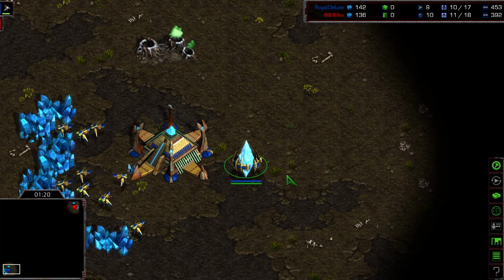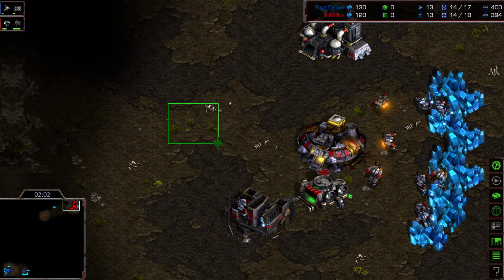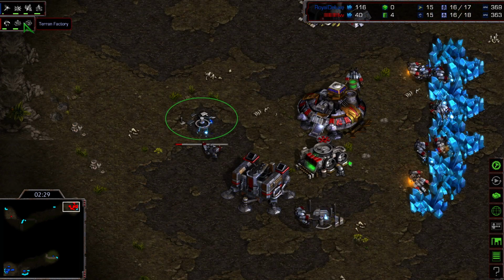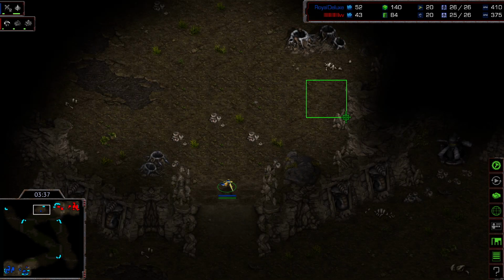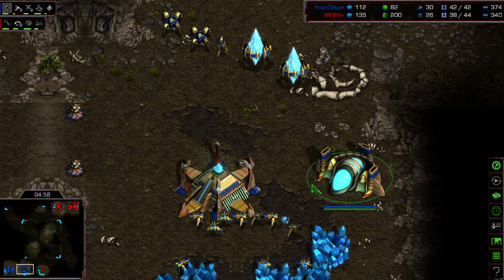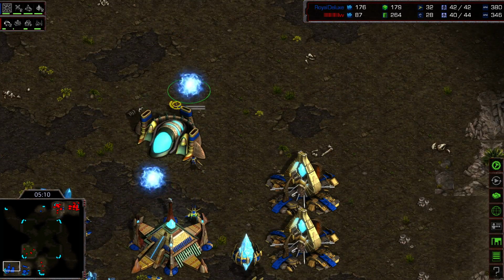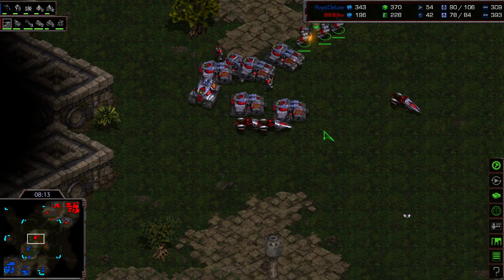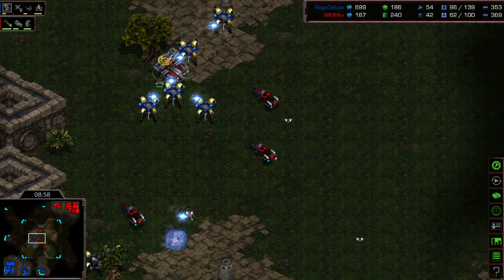Starcraft FLASH vs ROYALDELUXE TvP SC Remastered Broodwar 2024 LADDER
Starcraft FLASH vs ROYALDELUXE TvP SC Remastered Broodwar 2024
Starcraft 2 SERRAL vs BYUN SC2 Tournament Proleague Artosis Casts ASMR
Starcraft FLASH vs HERO TvZ SC Remastered Broodwar Tournament ASMR
Starcraft 2  SC2  Starcraft  Final Remastered Brood War Tournament 2024 Championship  Gameplay Pro Replays English Cast Commentary Proleague  League  Grand Final  Gaming  eSports  Zerg  Protoss  Terran  2021 Match Tutorial старкрафт スタークラフト 스타크래프트   리마스터  星海爭霸 이영호 vs 장윤철 Pro Korea China  GSL  ASL  WCS  IEM  Starcraft 2  Gameplay  Tournament  Championship  League  Gaming  Gameplay 2020  Grand Final SC Remastered  Grand Final Grand Finals  Match ASMR